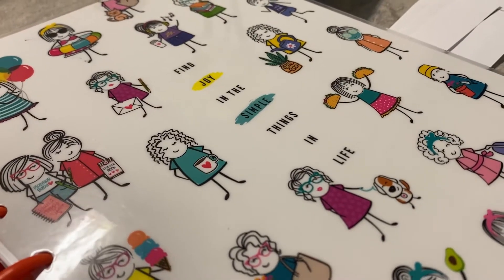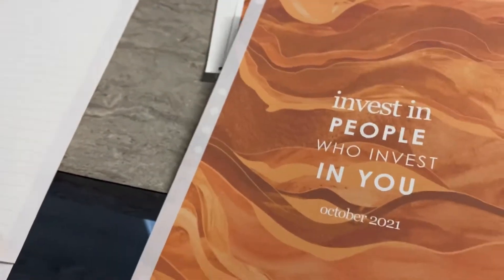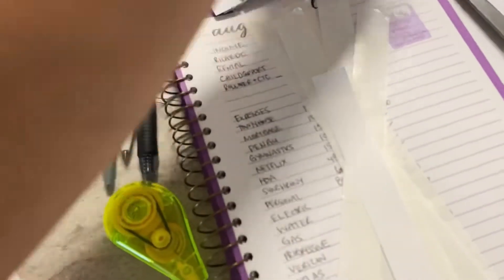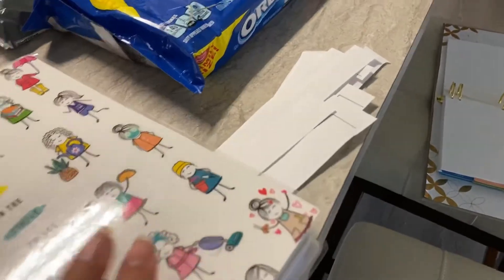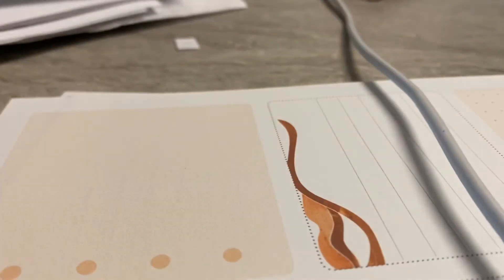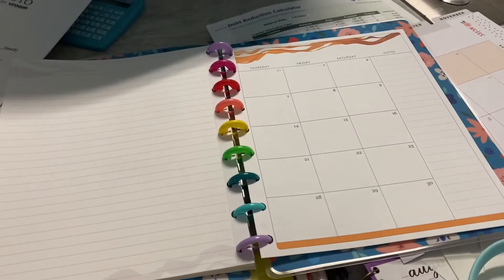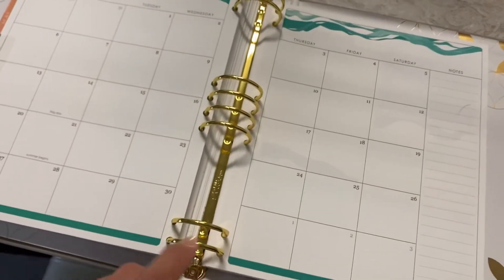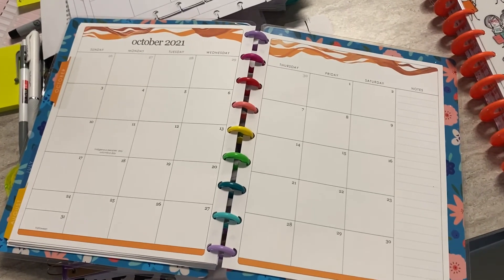Quick move from my EC binder to happy planner discs 🤗 one way to recycle sticker paper 😬